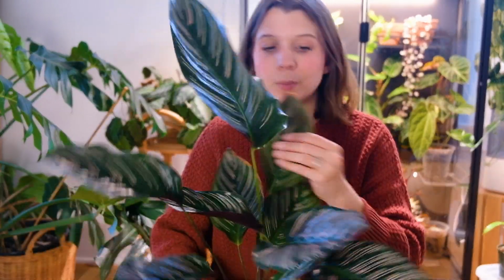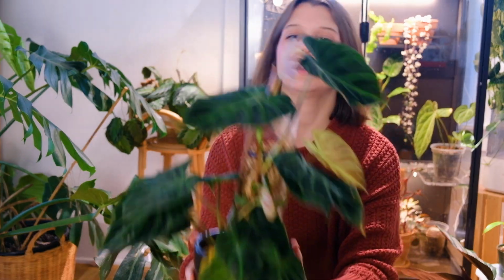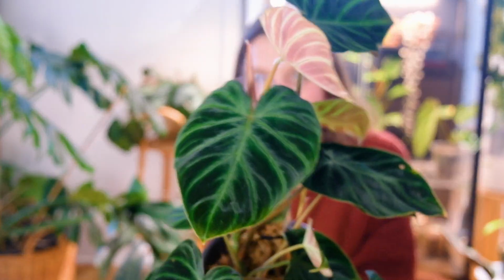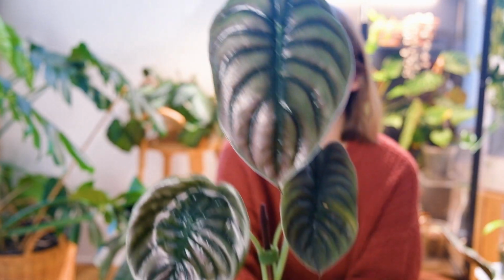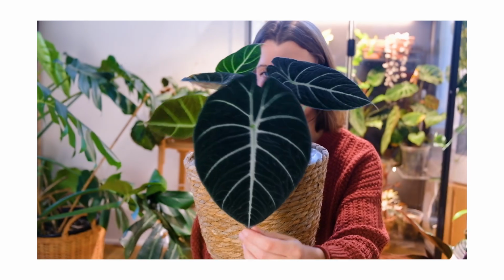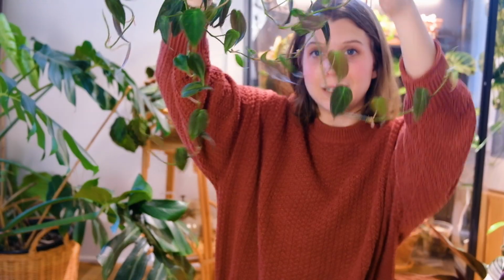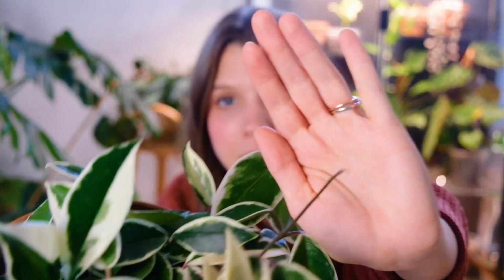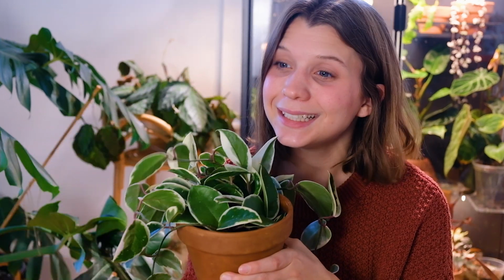HOUSEPLANT FAVORITES | october 2023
🌿 MUSIC
Music from Uppbeat (free for Creators!):

Also, check out Louie Zong - thank you for the rad music 💕

*pot hangers
*white “s” hooks
*levoit humidifier

houseplant favorites
my favorite house plants in october
spooky plants
spooky vibes house plants